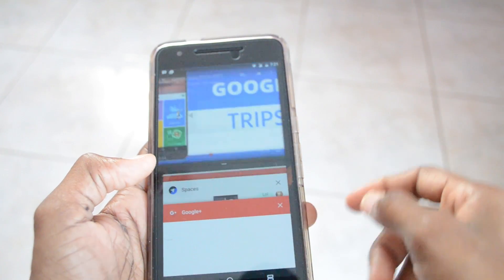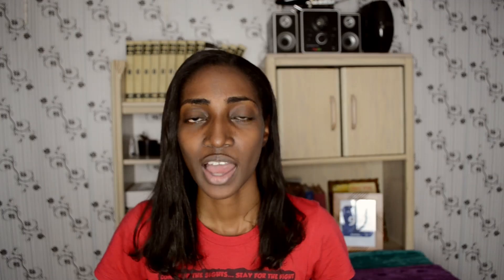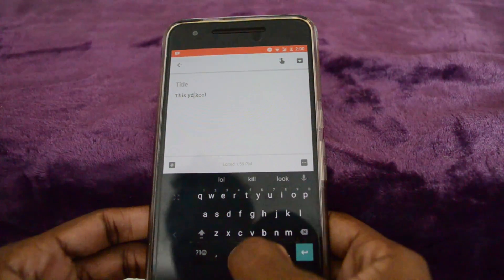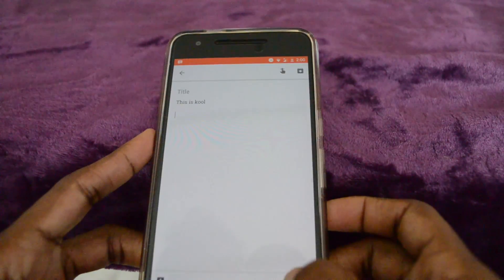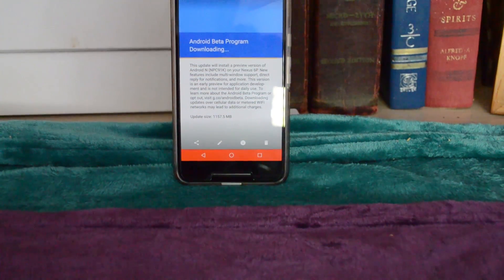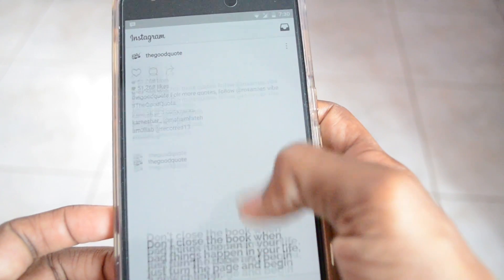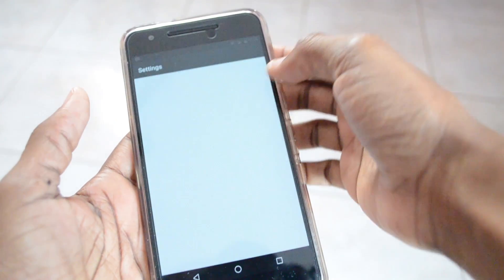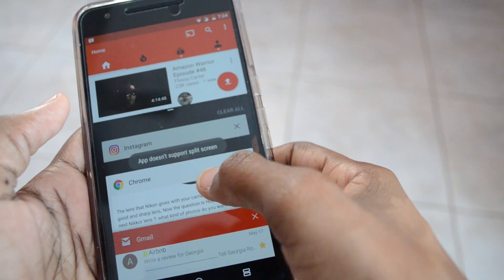Android N Beta Preview & Google I/O 2016 Round up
Android N Beta and I/O 2016 recap.

Check out the new additions, fixes and future features of Android N. Also a quick summary of a new features and hardware mentioned at Google I/O 2016.

Background Audio by Nomyn : Etheral
• Nomyn

Periscope: Dakoin

Beme:DaKoin